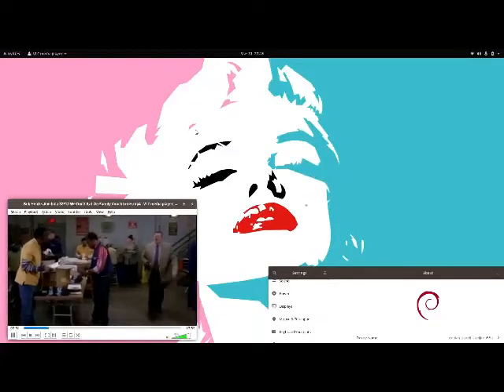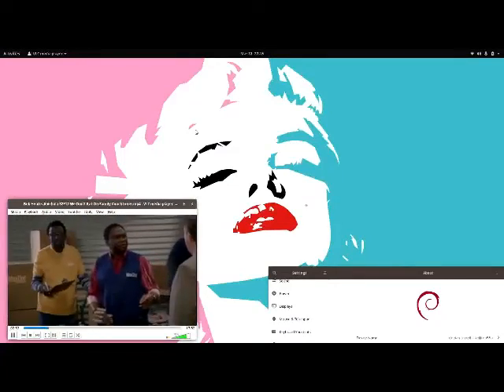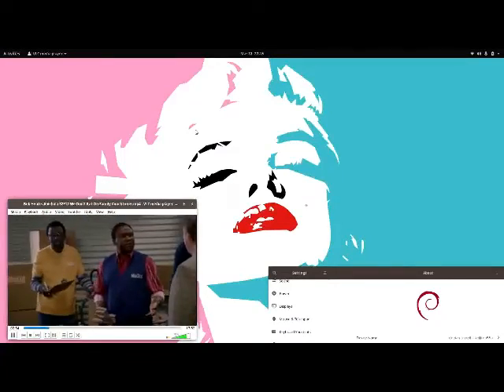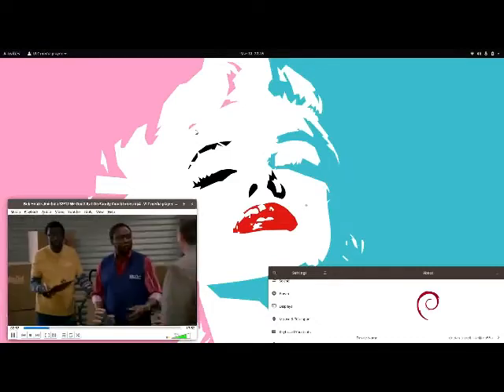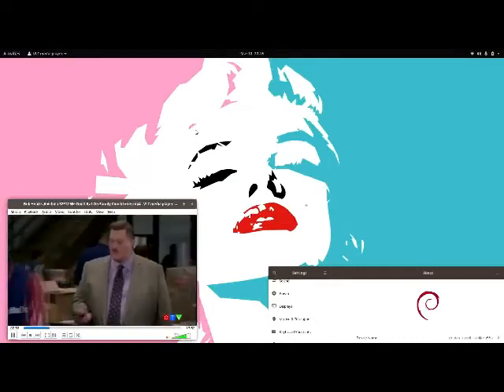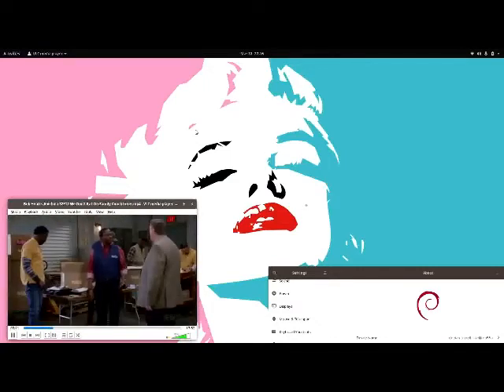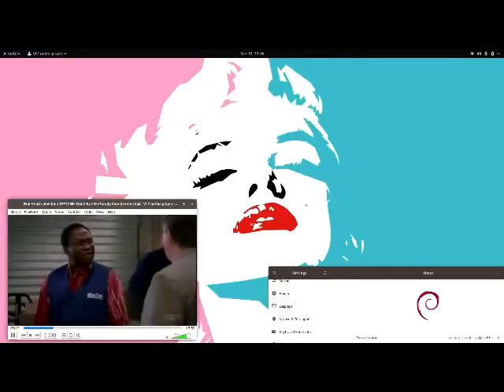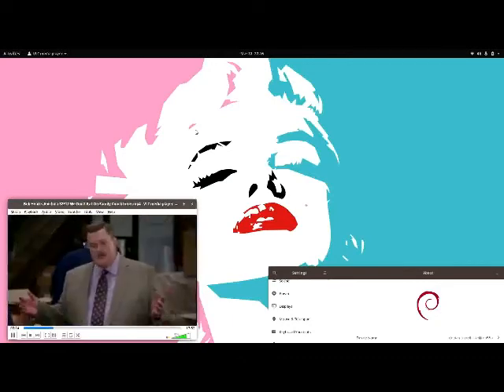Seek And You Shall Find 2021 (The Full Circle Favor Of God -- Yall Come Back Now) -- NM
Seek And You Shall Find 2021 (The Full Circle Favor Of God -- Yall Come Back Now) -- NM ...Thank You God...Love...Boss...Let thy will be done...lol